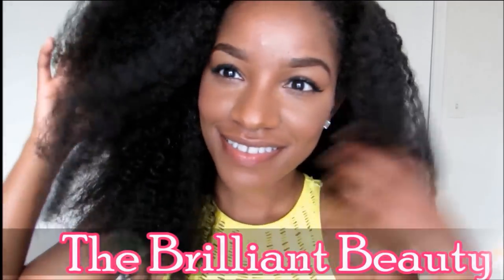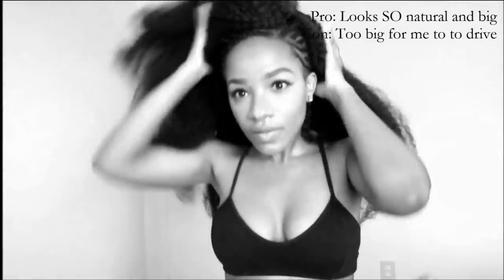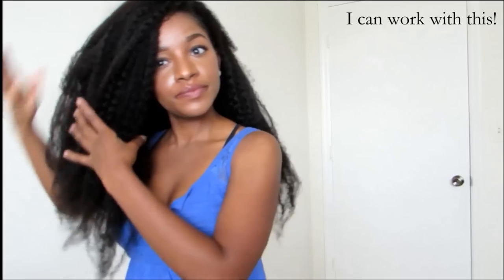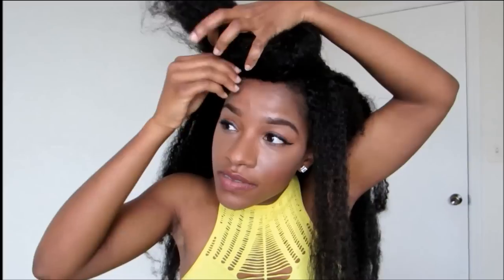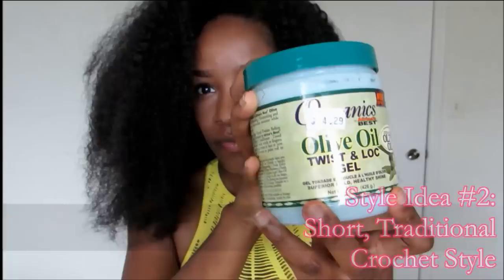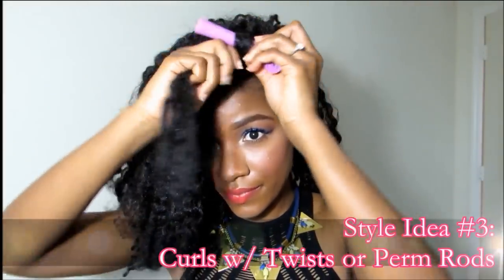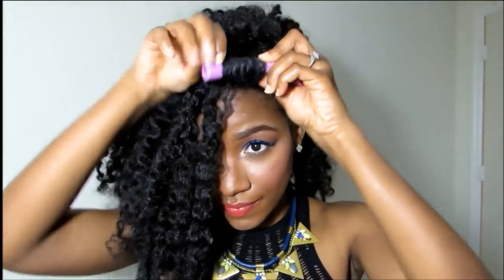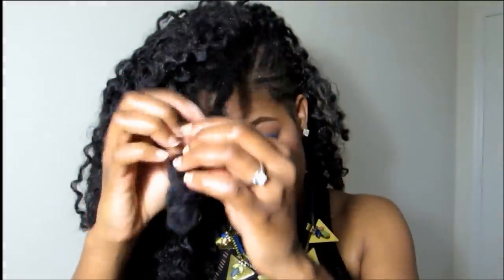How To Style Crochet Braids│3 Ways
FAQ:

•What brand of hair did you use?
I used the Femi Collection Marley Braid hair from my local BSS for $4.99/pack. Any Marley braid hair is fine for this style. If you wish to purchase other Marley hair online, use my referral

•How many packs of hair did you use?
I used five packs of hair. It is VERY full, so for a more modest look by all means use less hair.

•How long did it take?
It took me 3 hours to do the crochet braids, but they were done over time.

My name is Jodi and The Brilliant Beauty is where I share my passion for hair, makeup, fashion, and LIFE!

RING LIGHT
EDITING SOFTWARE: iMovie
EXTERNAL HARD DRIVE

♥Jodi